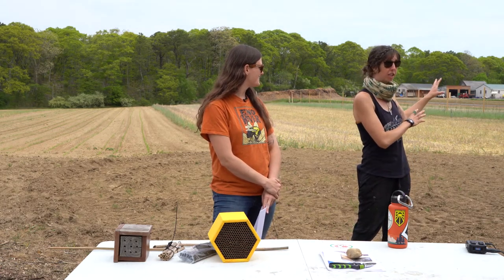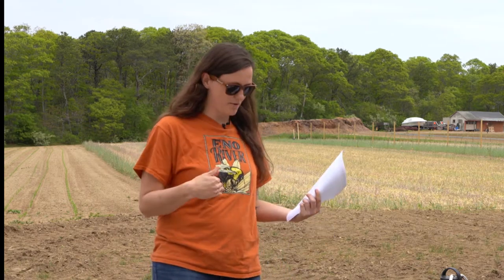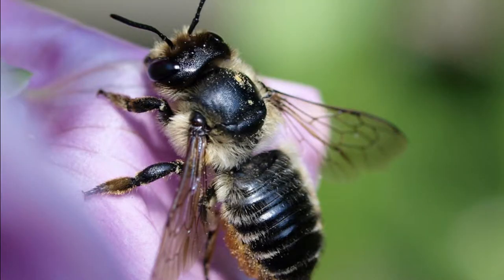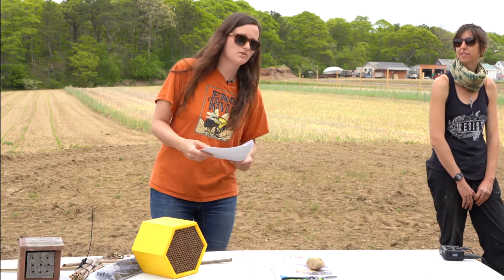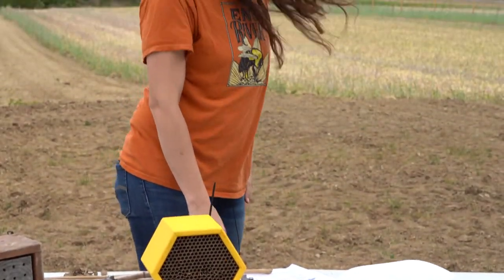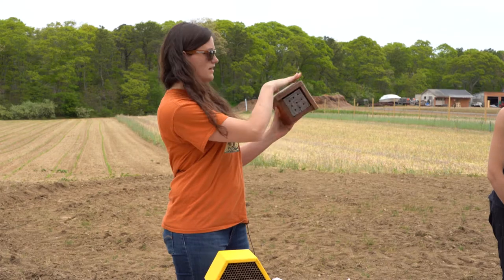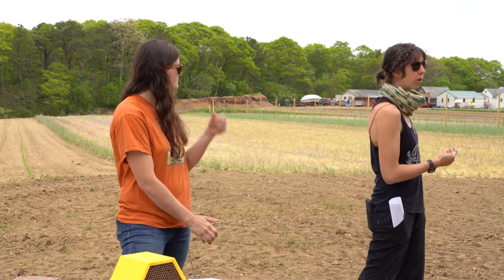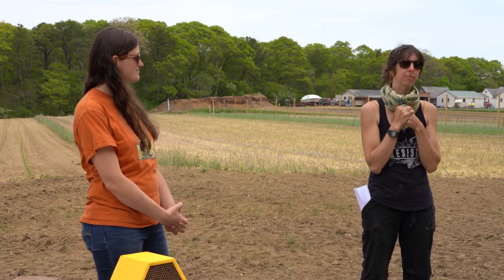Pollinator Talk with Sara June Connon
USDA Senior Research Associate Sara June Connon stops by Farming Falmouth's newly planted community orchard on the grounds of Tony Andrews Farm to talk about attracting bees and other beneficial insects to ensure robust plant pollination.